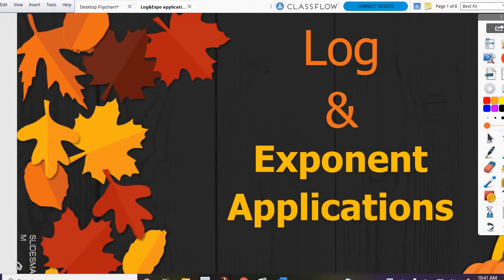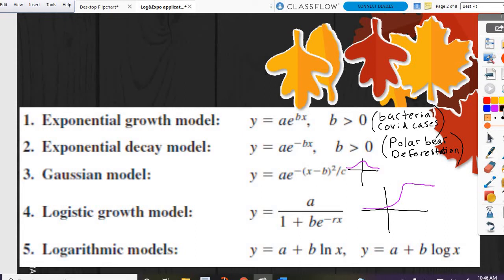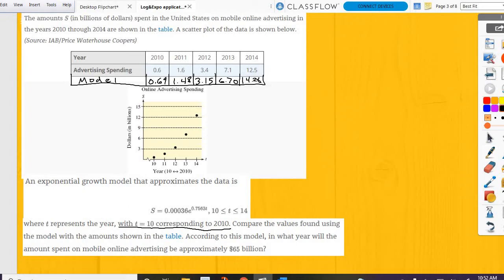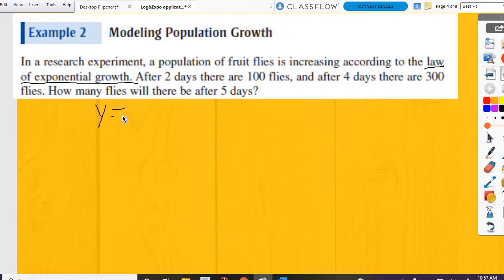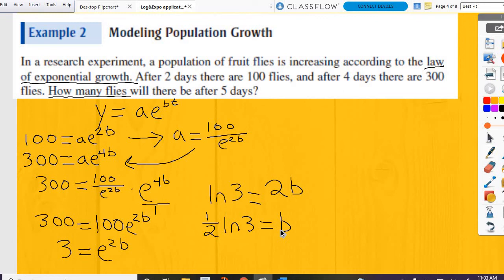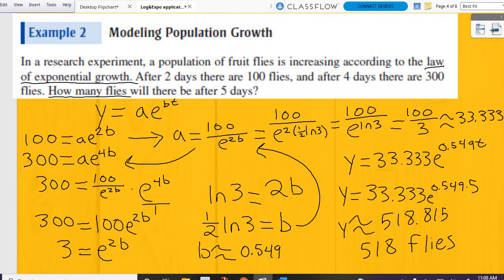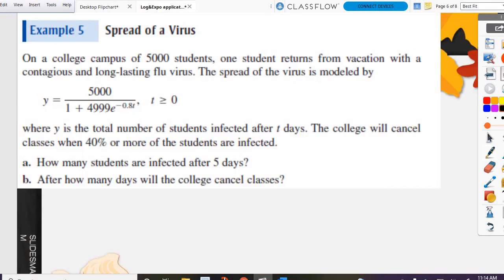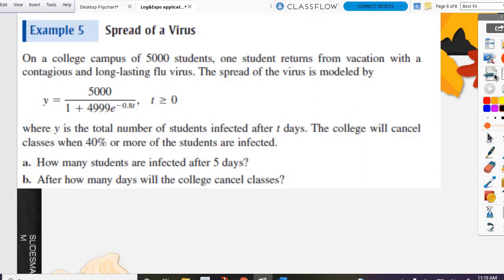Applications of Exponentials and Logarithms